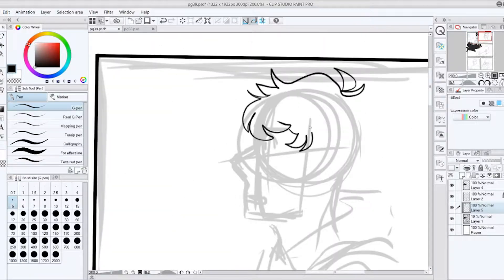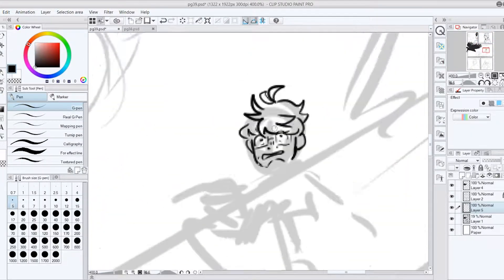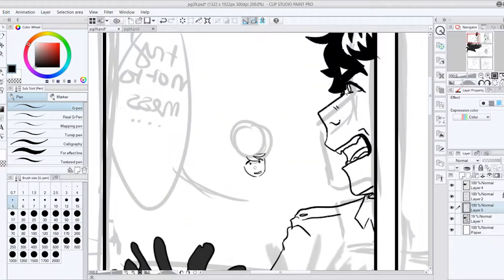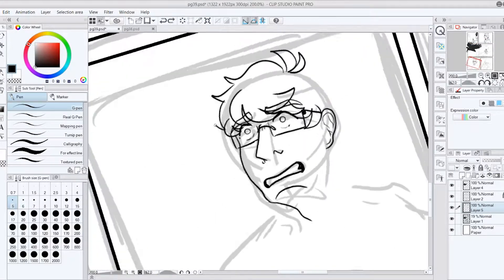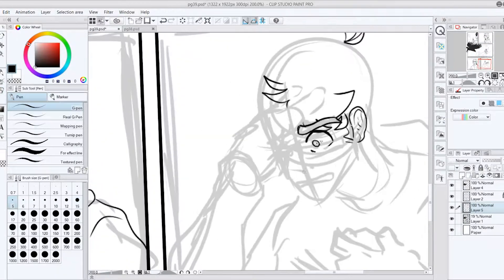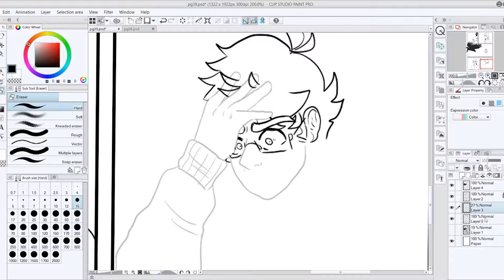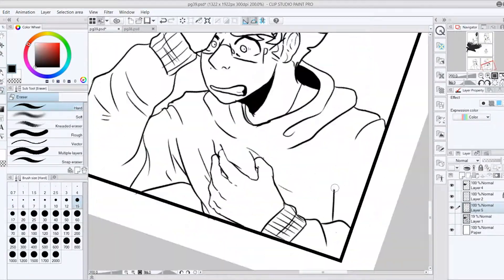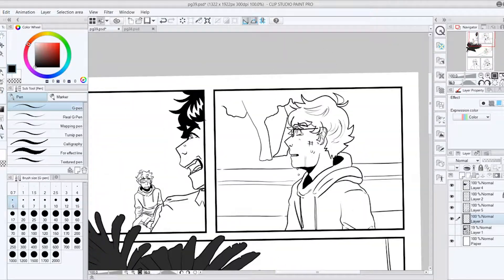Drawing a Page From My Comic [Speedpaint]